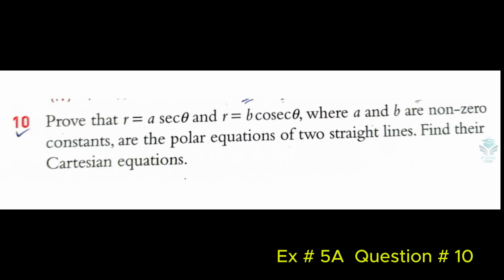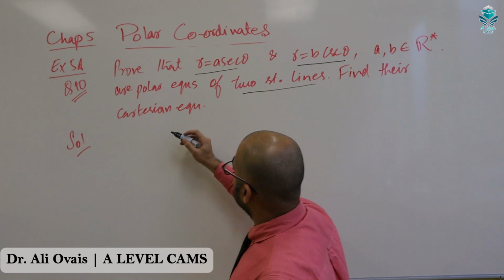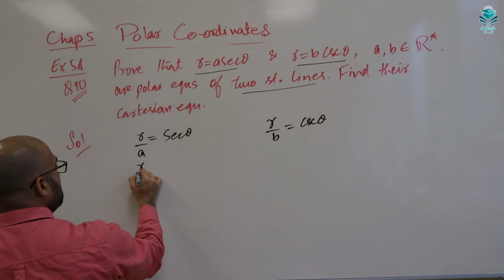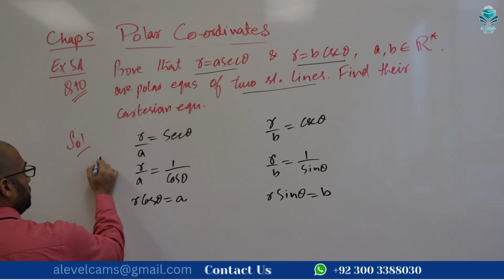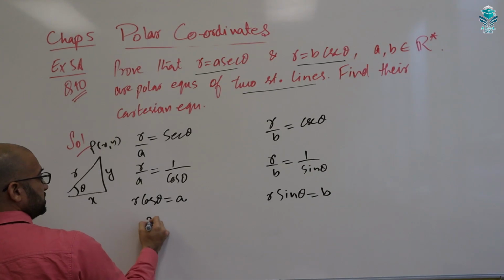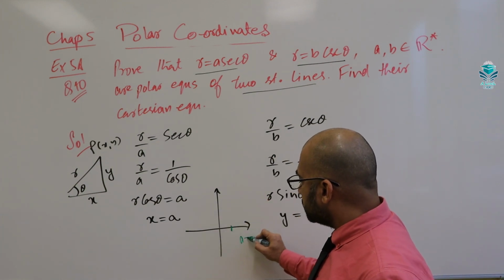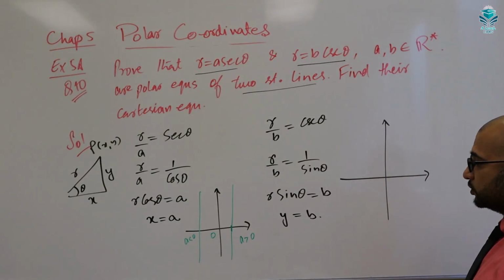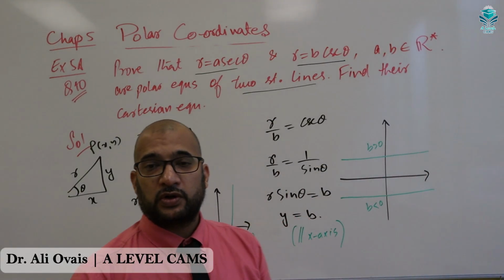Alevelcams, Ex 5A Q10, Sophie Goldie, r=asecx r=bcosecx FP1 92 Polar Equations of Two Straight Lines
The purpose of this channel  is to provide the precise and core videos lecture to the GCE Pure Mathematics to AS and A level students. I will deliver lectures on Pure Mathematics 1, Pure Mathematics 2, Pure Mathematics 3, Further Pure Mathematics 1, Further Pure Mathematics 2. I will cover the syllabus 9709, syllabus 9231. Online tutorials will be arranged for your convenience. The topicals and the conceptual supporting questions for every topic of P1, P2, P3, FP1 and FP2 will be uploaded on demand and on regular basis. Mostly exercise are solved from the books of the writer Sophie Goldie, Rose Jewell and Jean-Paul Muscat by Hodder Education. To the preparation for better results and secure admission in international standard universities follow ALEVELCALS.

Question 10: Prove that = a secx and r = b coseccx where a and b are non-zero constants, are the polar equations of two straight lines. Find their Cartesian equations.